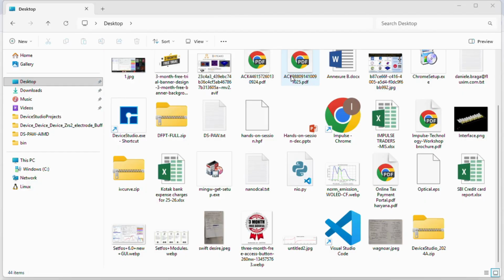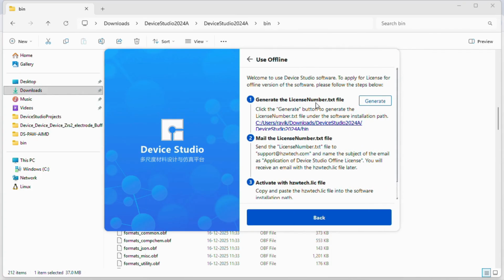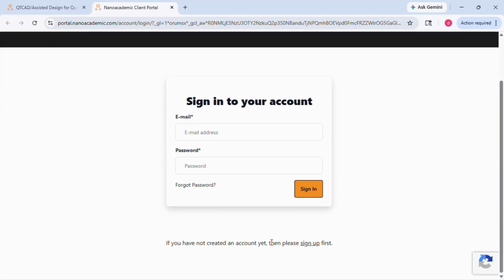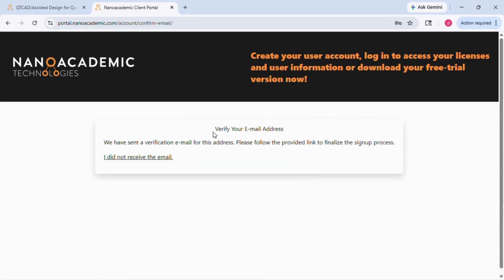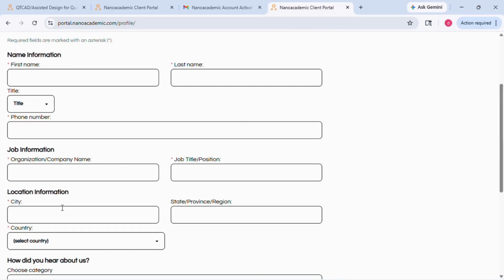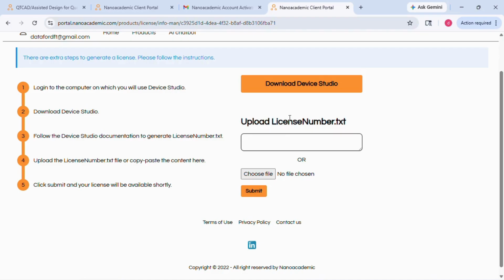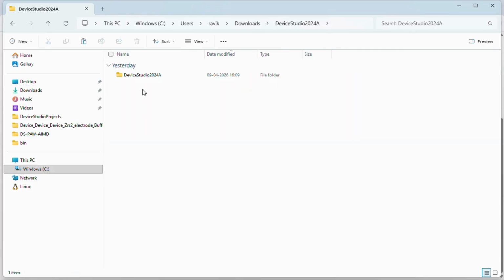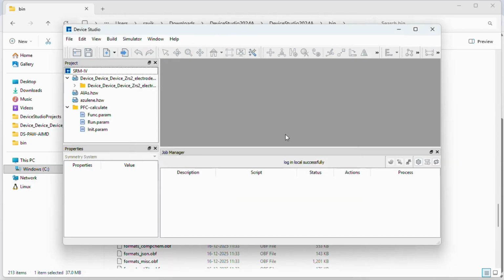Installation of device studio